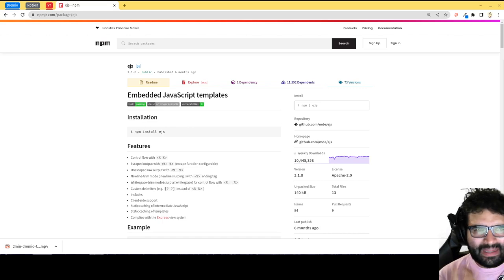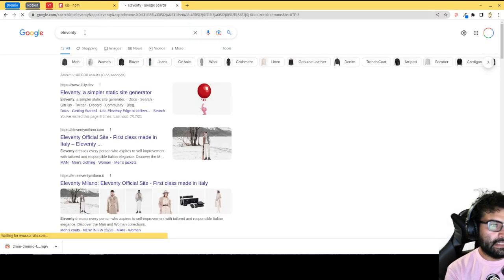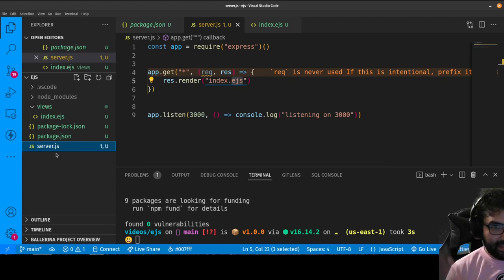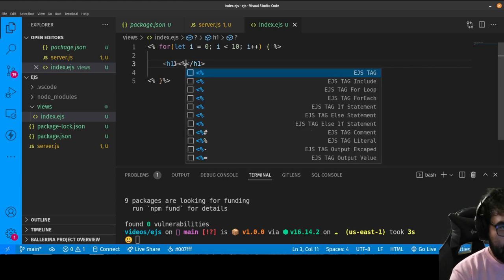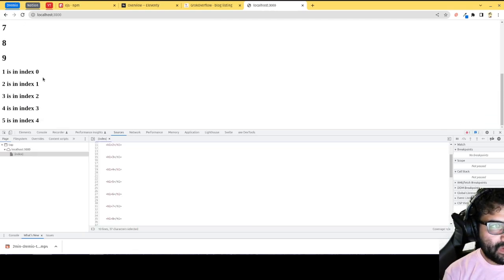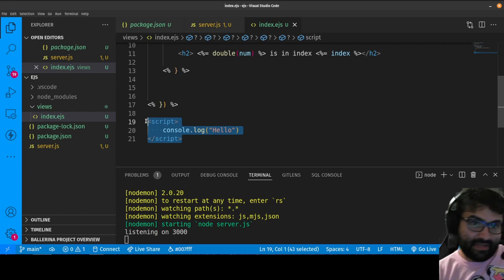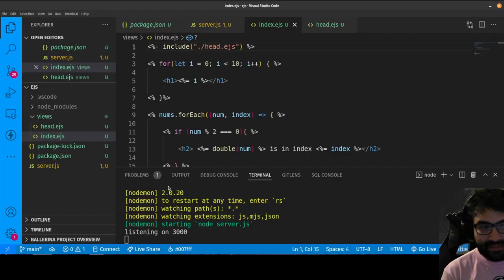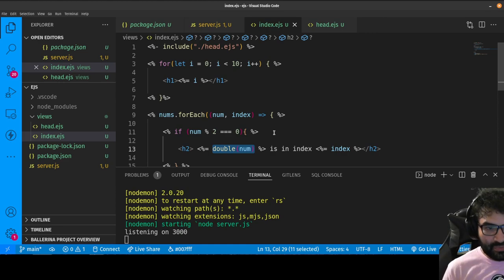AM Coder - EJS/Server Side Rendering/Templating Masterclass - Templating in ExpressJS